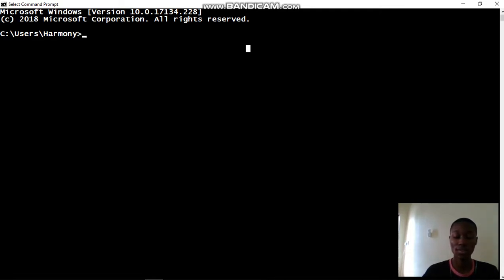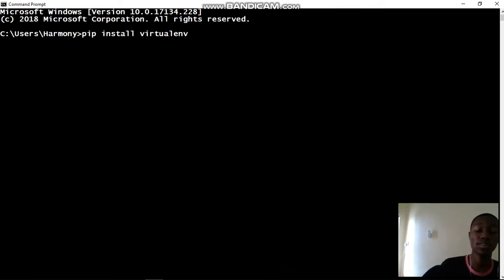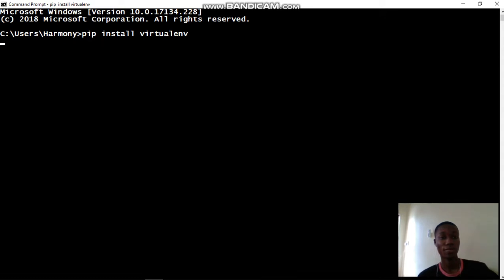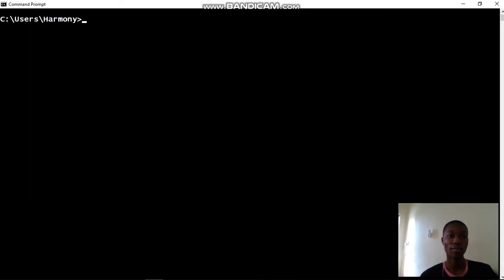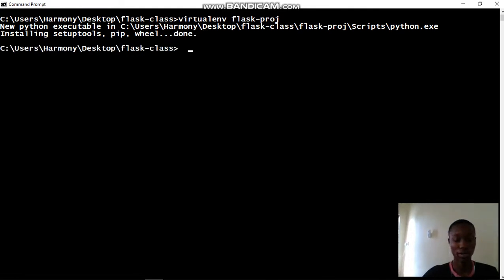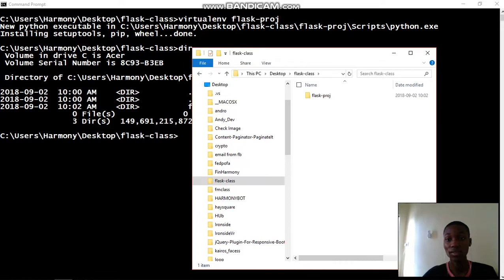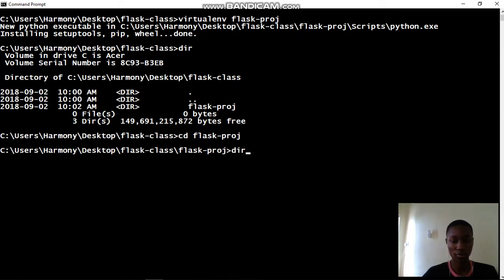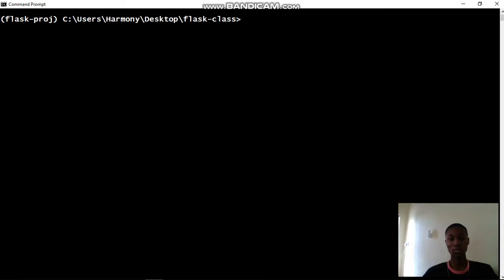flask tutorial ( Setting our environment) part1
This is an introduction to flask micro framework in python in this video you will learn how to configure your enviroment.